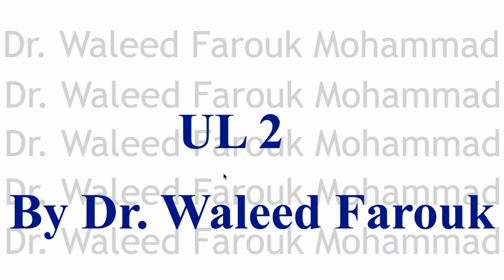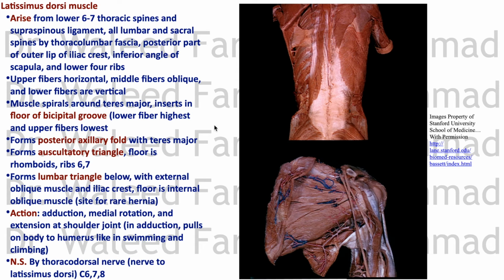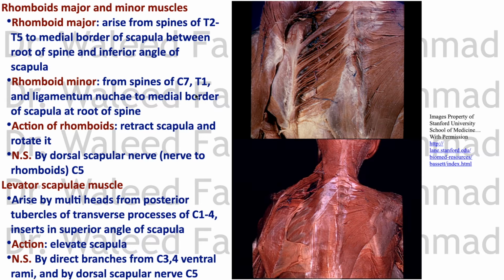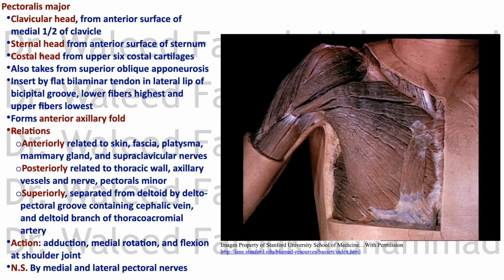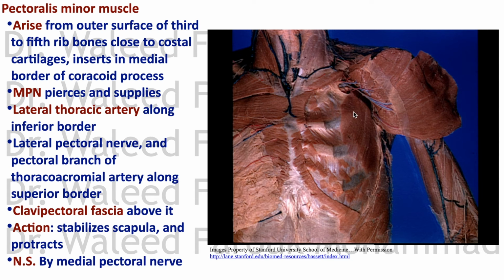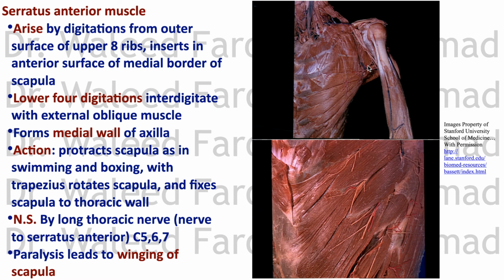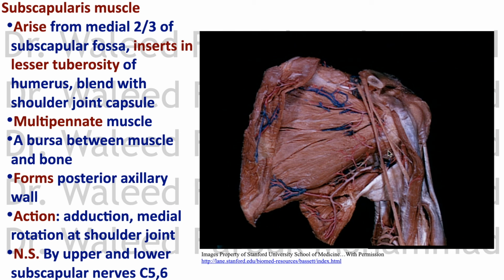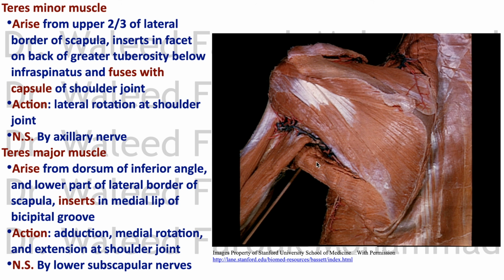UL 2 Pectoral girdle, Shoulder muscles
Pectoral girdle